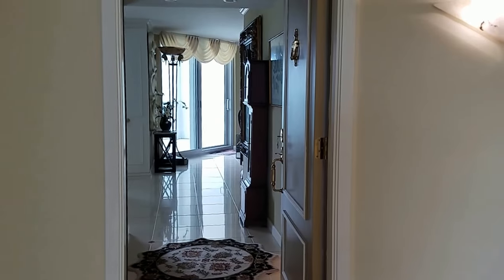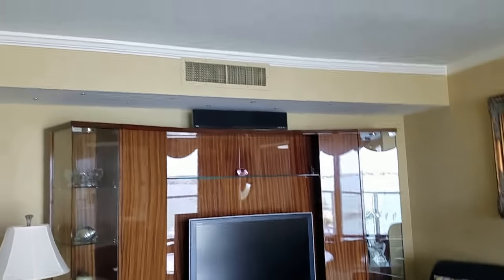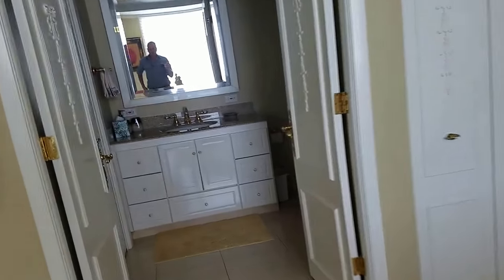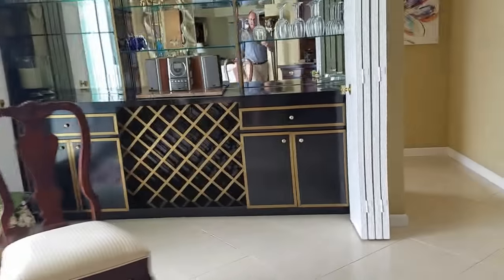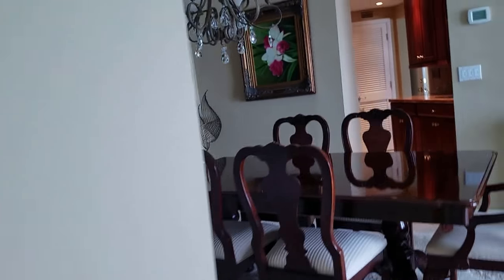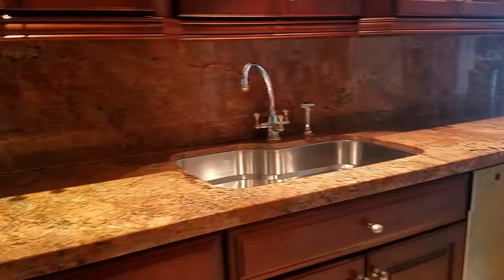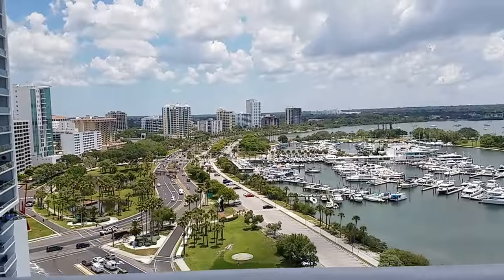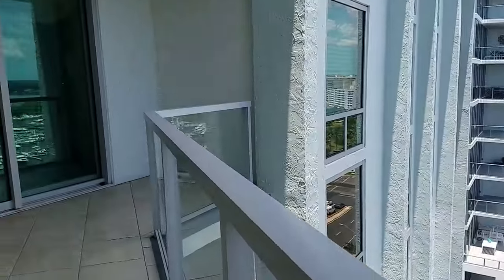1111 N GULFSTREAM AVE, 17B, One Watergate Rental 3000/ month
ONE WATERGATE
SW Subdv Com Name: Not Applicable
Beds: 2
Baths: 2
Style: Condominium
Floor #: 15+
Pool: Community
Pets: No
SqFt Heated: 1,575
Total SqFt: 1,781
Application Fee: $50.00
Additional Applicant Fee: $50
Security Deposit: $3,000
Last Month's Rent:3,000
Long Term Y/N: Yes
Date Available: 04/04/2018
Garage: Yes   Gar Spcs: 5
Gar Attached: No

Status: Active
Rent Price: $3,000
RP/SqFt: $1.90
Furnishings: Furnished
Year Built: 1974
ADOM: 76
CDOM: 76
Lease Amount Frequency: Monthly
Terms Of Lease: No Smoking
List Type: Exclusive Right To Lease
Last Date Available: 04/04/2019
Rent Includes: Cable TV, Grounds Care, Pest Control, Pool Maintenance, Sewer, Trash Collection, Water
Annual rental in Downtown Sarasota: This luxurious 2 bedroom, 2 bath with den residence is available in the One Watergate building. Located on the 17th floor, each room offers spectacular panoramic views of the Sarasota Bayfront and the gulf beyond from the new floor to ceiling windows. The master suite features a Queen sized bed, large walk in closet and an ensuite which has a shower and a large soaking tub with jets. The second bedroom offers two twin beds as well as a large closet. The guest bathroom has been remodeled with a gorgeous marble walk-in shower as well as new fixtures. The condo is beautifully upgraded with porcelain floors throughout. The kitchen features wood cabinetry, granite countertops and back splash along with top of the line stainless steel appliances, Sub-Zero Refrigerator, Wolf Stove and Microwave and Bosh dishwasher. One Watergate has recently undergone a major renovation featuring all new hurricane resistant windows, sliders (very quiet), new balcony, glass railings, lobby renovation, exterior painting and a brand new heated saltwater pool, plus 2 outdoor grilling areas. The building is secure, has covered parking and onsite management for convenience. Located in the heart of Downtown adjacent to the Ritz Carlton, easy access is yours to all of the world-famous dining, theater, opera, entertainment, beaches, and shops that Sarasota has to offer. This condo comes turnkey furnished and is ready for immediate occupancy with association approval. No pets please.